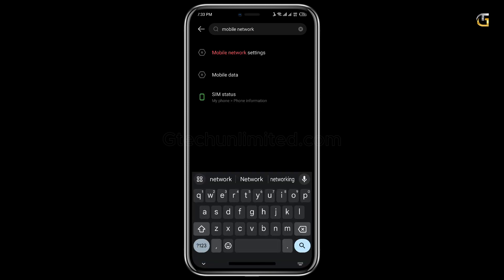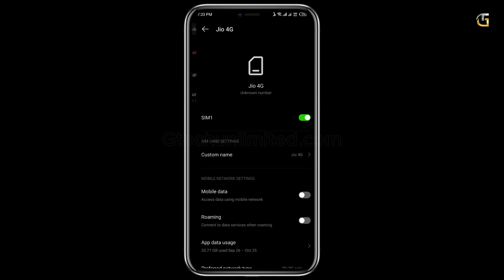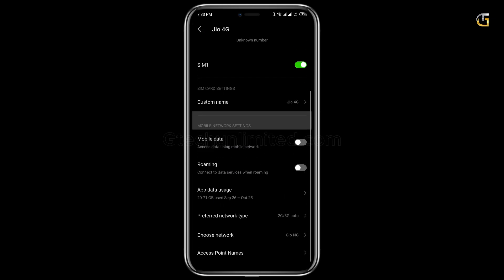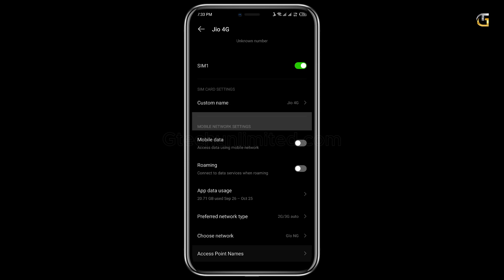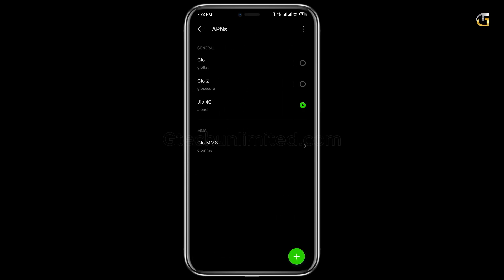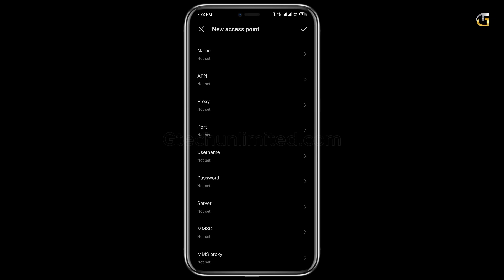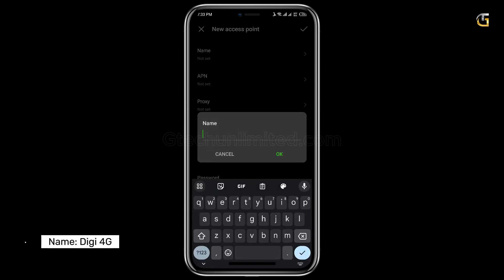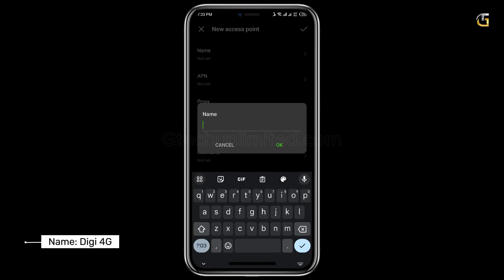Digi 4G APN Settings for Android | High Speed APN Settings 4G-5G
Digi 4G APN Settings for Android

With the Digi 4G APN Settings in this video you will be able to enjoy fast internet on your smartphone, follow the procedure in this video.

In your Digi 4G Android Smart Phone Home Screen

* Network & Internet Mobile Network
* Access Point Name
* Tap the button to Add new APN..

And Enter the Following Details

Name:Digi 4G

APN:diginet

Proxy:Not Set

Port:Not Set

Username:Not Set

Password:Not Set

Server:Not Set

MMS Port:80

MCC: Leave the Default Value  502

MNC: Leave the Default Value - 16

Authentication Type: Not Set

APN type: default,supl,mms

Now Save the Settings

Make this settings as Default

Now Go back